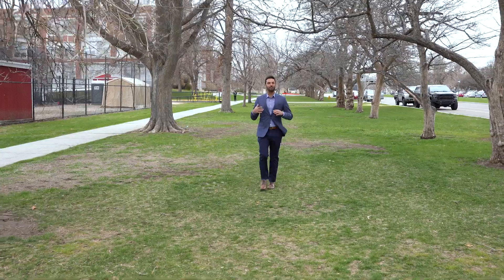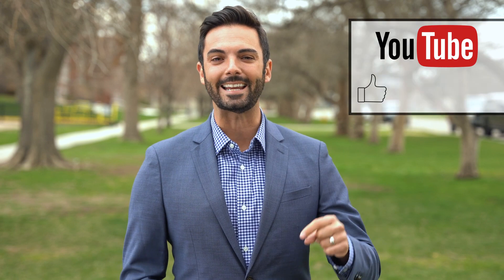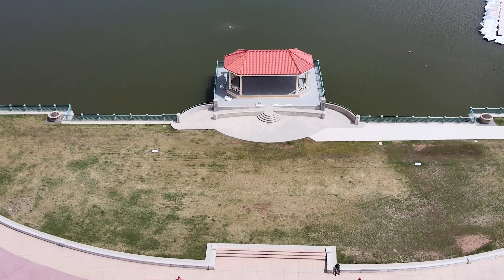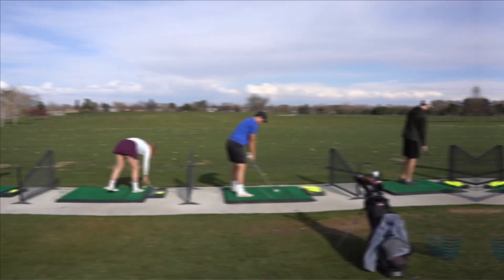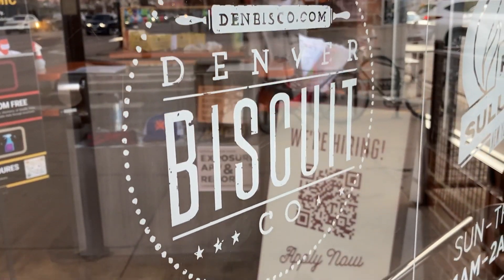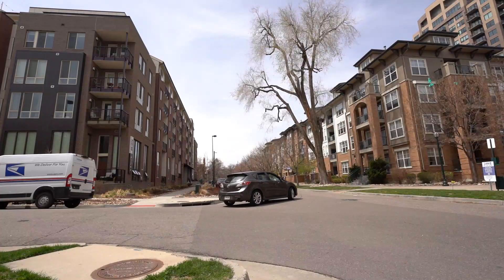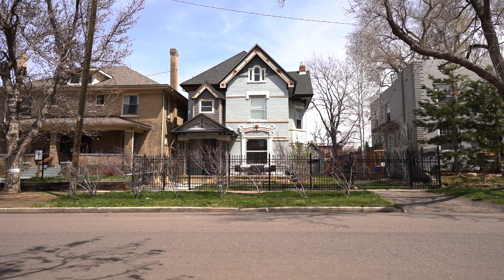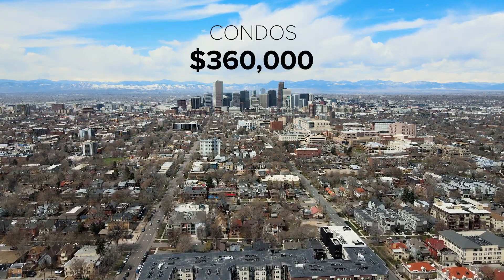Living near City Park, Denver | FUN, FOOD, HOUSING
City Park in Denver is one of my favorite neighborhoods. The park itself is gorgeous and MASSIVE. But there are plenty of other attractions in the area. Watch this video to learn about all the area has to offer, including what housing costs here!

Whether you're moving in from out of state, making a move within the state, or just have questions, please get in touch!

Ryan Haarer, Realtor, LIV Sotheby's International Realty